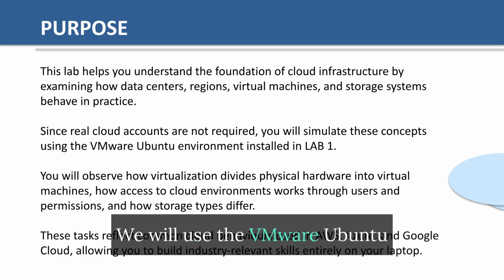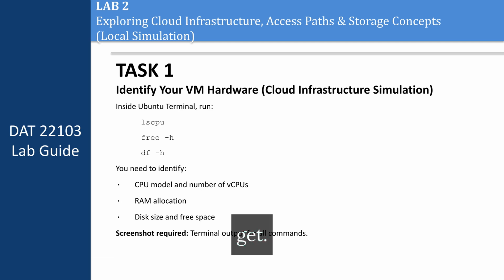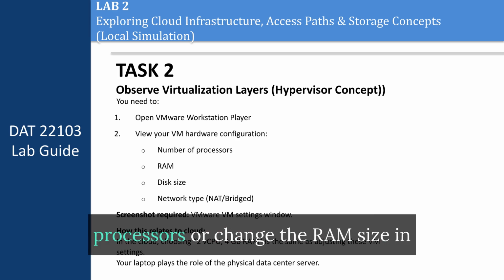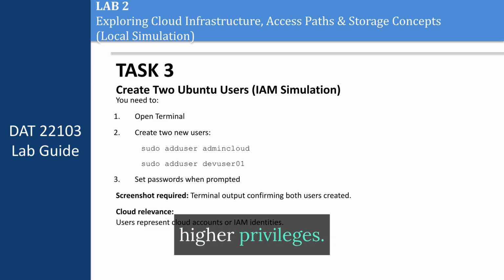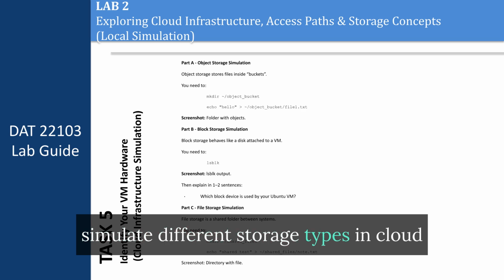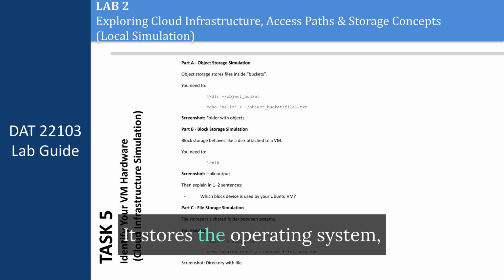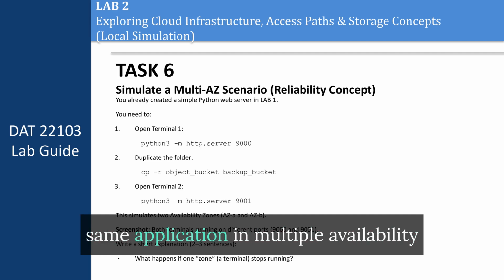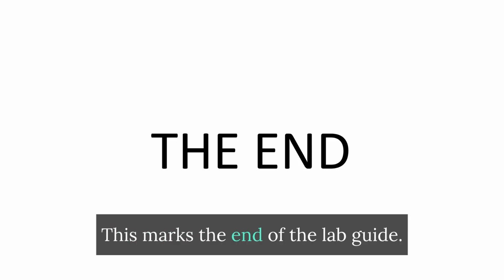DAT22103 Lab 2 Guide